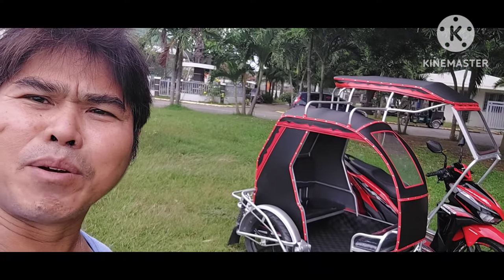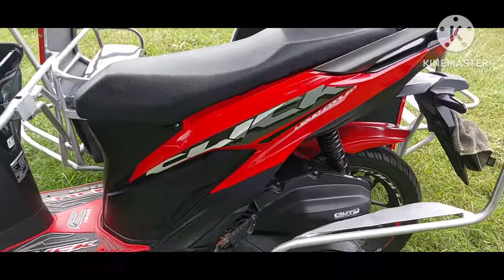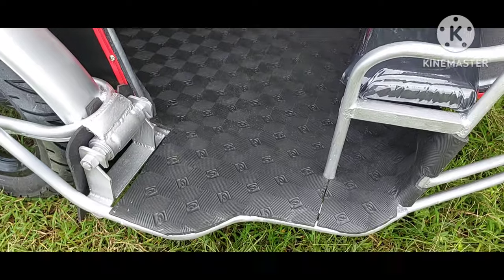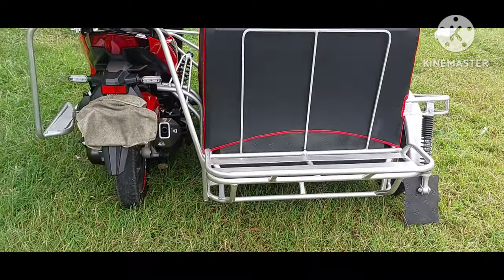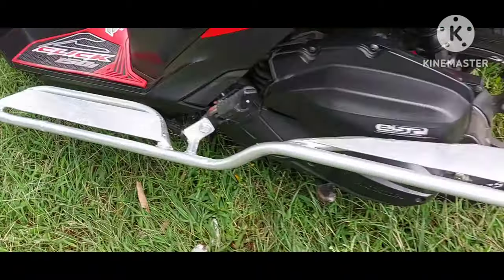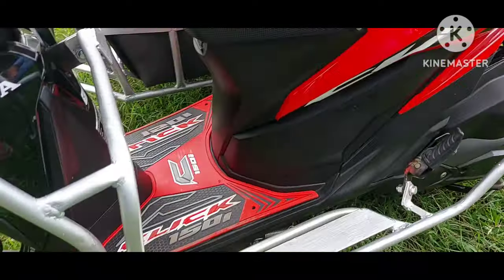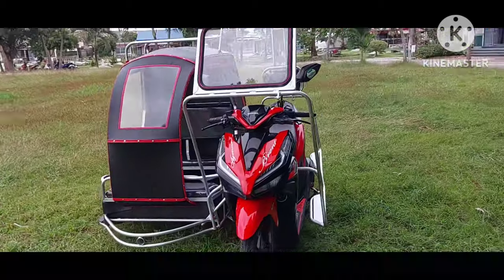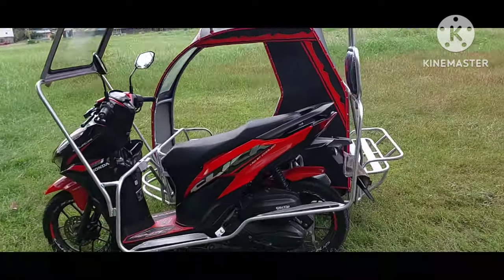Honda Click 125 w, Black/Sidecar,Bound to Lipa Batangas, 6 Custumers fr, Batangas#hondaaccord